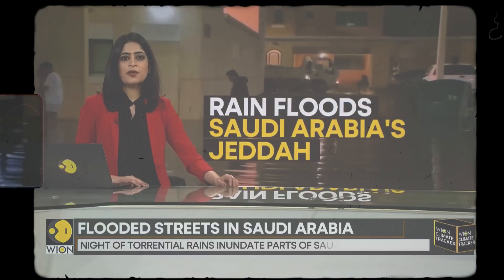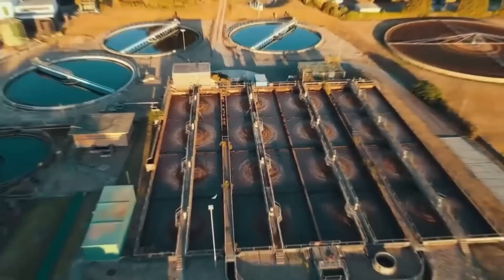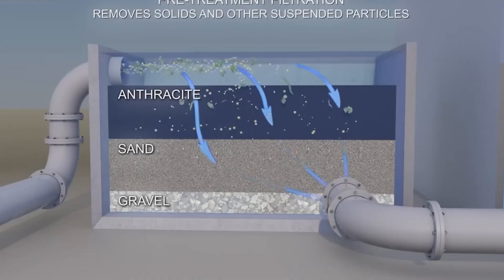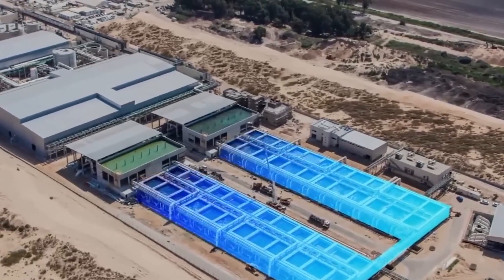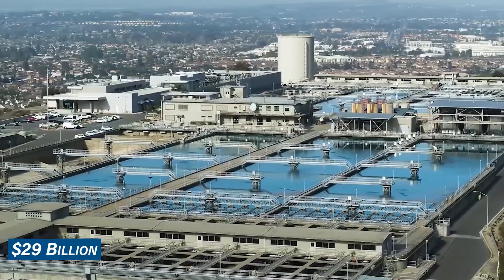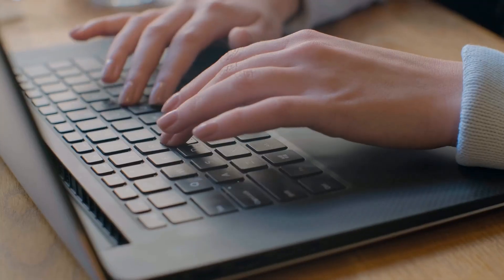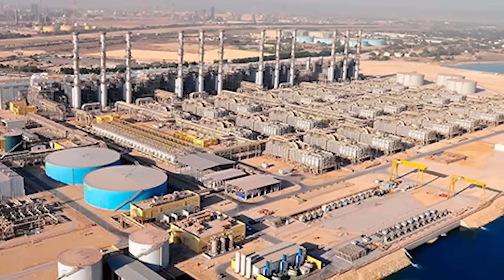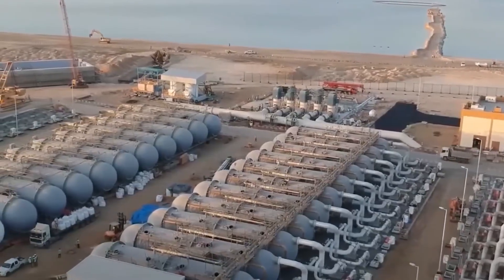How Saudi Arabia Gets Water TERRIFIES Scientists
Now, picture the Rub' al Khali, a colossal sand desert spanning 250,000 square miles in this already harsh landscape. So, the big question is, how does Saudi Arabia sustain itself in such a parched environment? The answer to this mystery is not only astonishing but also filled with intriguing surprises. Buckle up as we uncover the remarkable ways Saudi Arabia, a nation thriving on oil wealth, secures the water it needs in the heart of the desert.
What secrets lie behind this seemingly impossible feat? How do they make water flow in the desert? Join us on this journey as we reveal the astonishing truth.